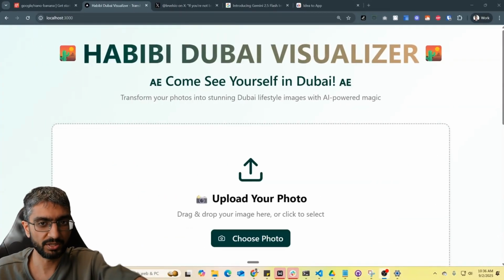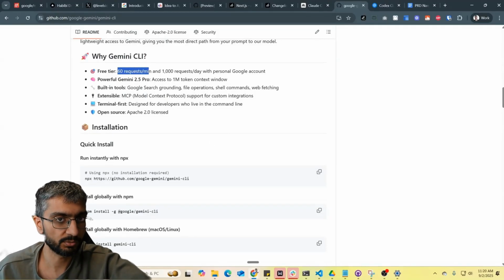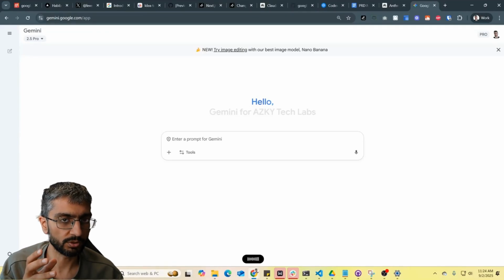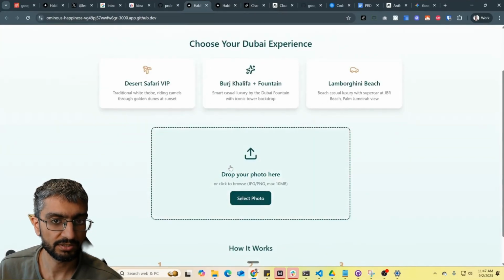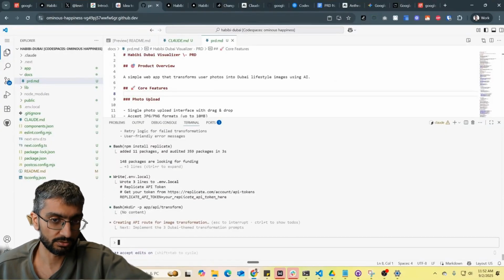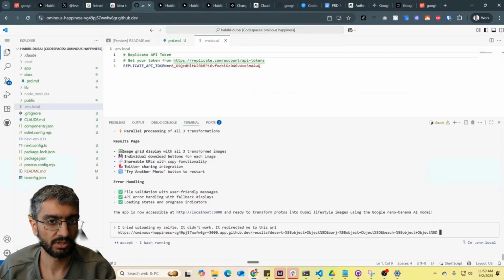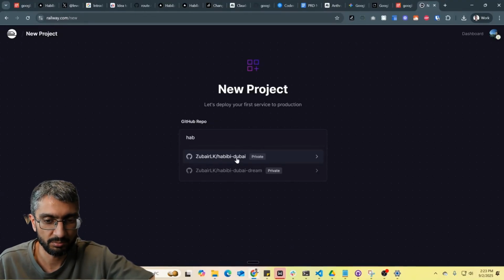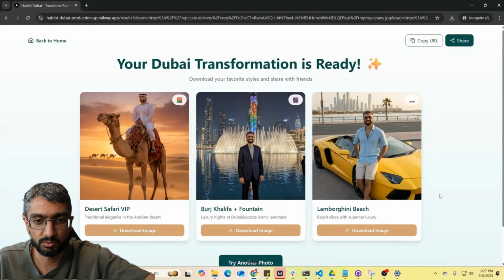Nano Banana: Skip Lovable/Bolt, Build a Production-Ready App (Step-by-Step in 30 minutes)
I’ve helped  a 100+ businesses build and launch. Skip the learning curve and let my team handle the architecture, deployment, and scaling for you.

In this step-by-step tutorial, I show you how to go from a blank folder to a deployed AI-powered SaaS in under 1 hour.

We'll build a fun app using nothing but AI and smart prompts. You don't need any coding background to follow along.

Want to build yourself?

Learn the "Zero to Production" system I use to ship for clients. Includes the full roadmap and a private network of ambitious founders.